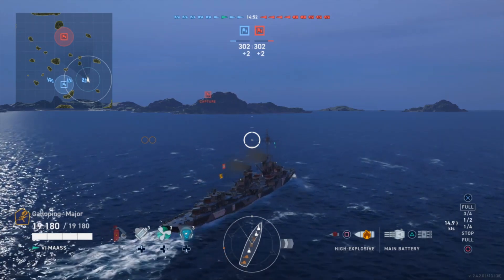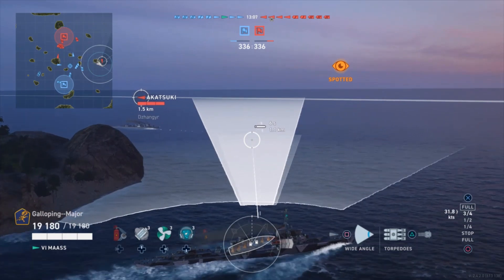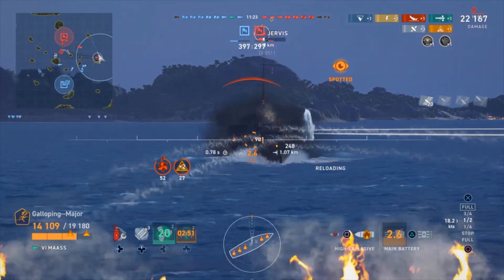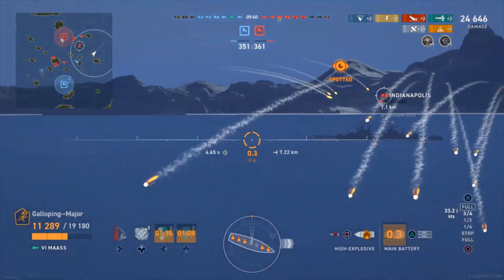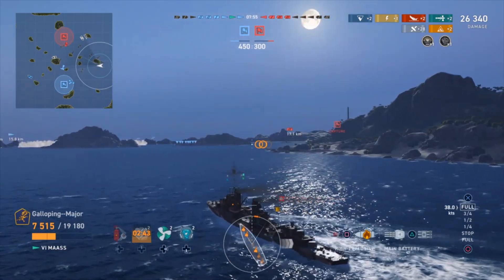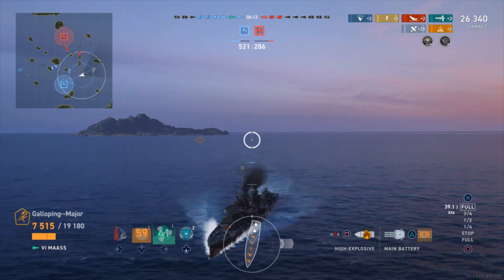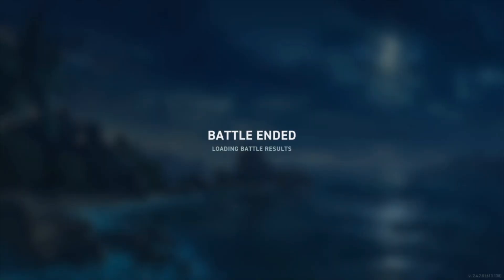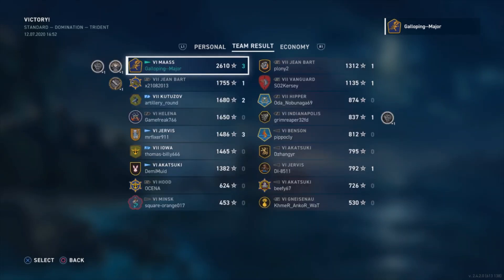Let’s play; The Major plays the Maass; World of Warships Legends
Galloping Major plays the Maass, Tier Six German Destroyer.

Ship Mods – Main Battery Mod. 2, Steering Gears Mod. 2, Concealment System Mod. 1.

Commander - Scheer, Lv. 12, Legendary 2

Traits – Burn It Down XXL, Look at Me Now, Velocious, Steer Clear, Fully Packed

Inspirations – Sims, Lv. 12, Legendary 2 & Bey, Lv. 12, Legendary 1